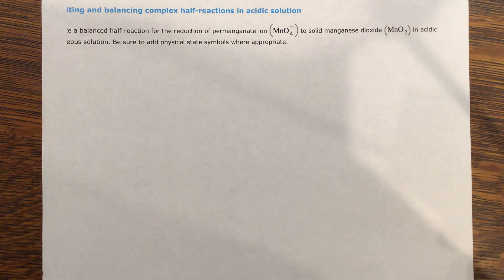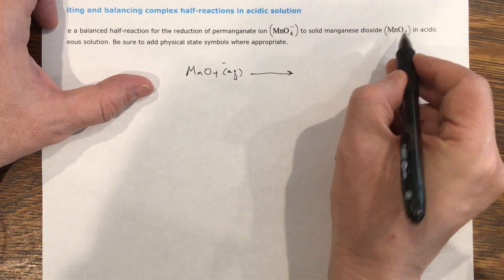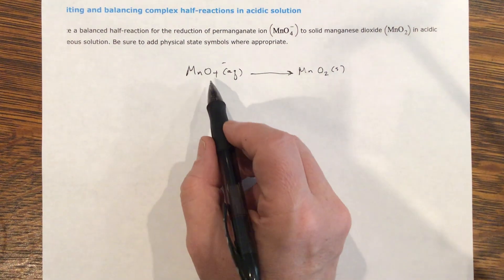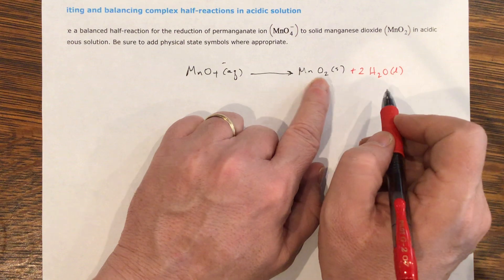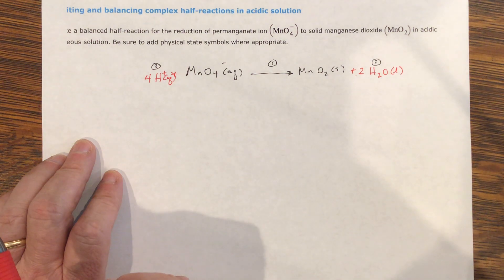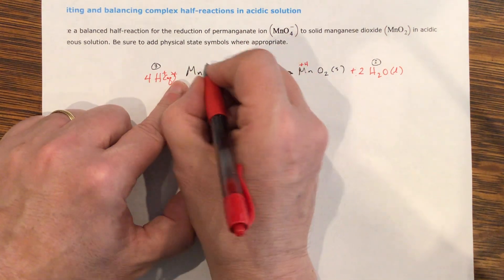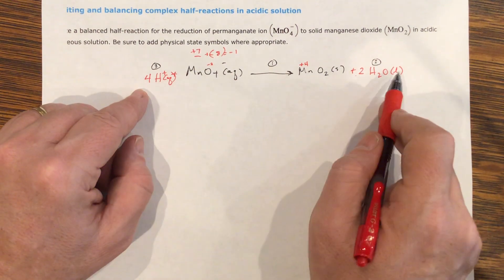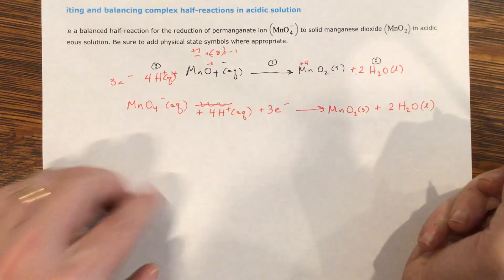Aleks Writing and balancing complex half-reactions in acidic solution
Write a balanced half-reaction for the